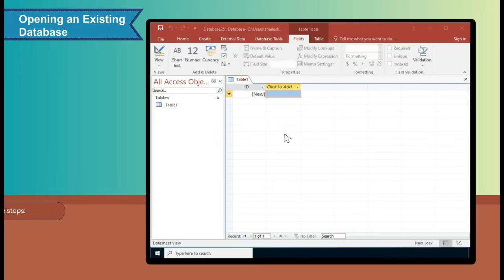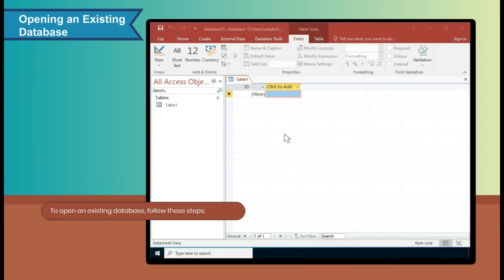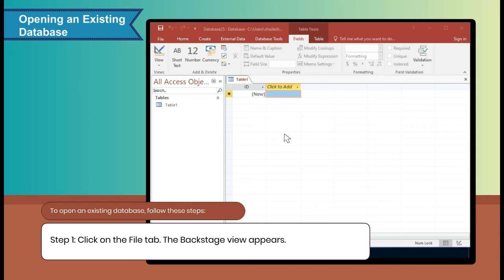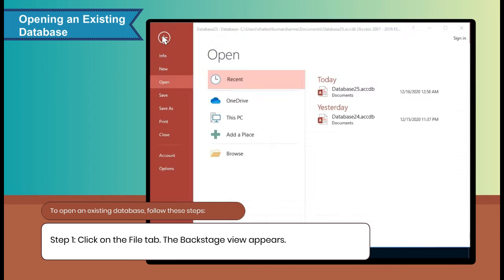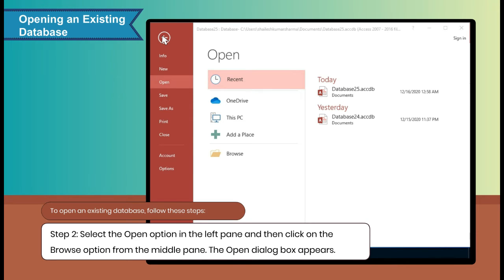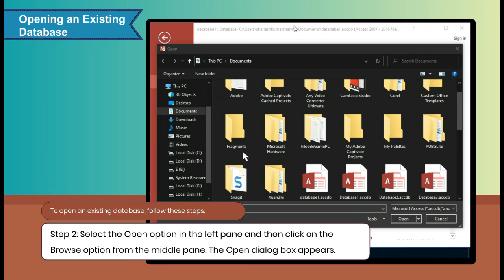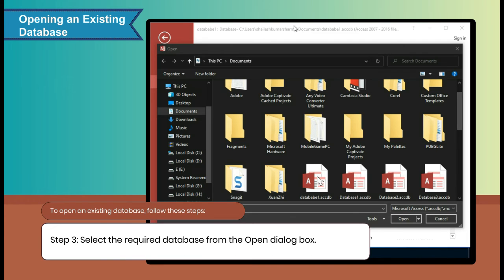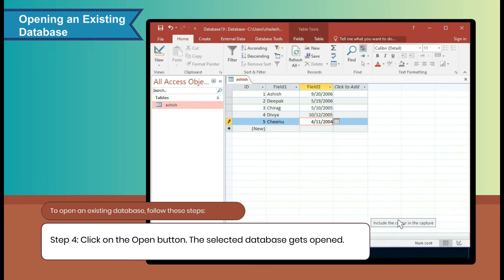Opening and Exiting database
In this video, the basics of Opening and Exiting database will be introduced to the students.